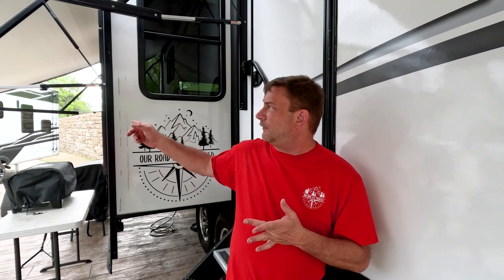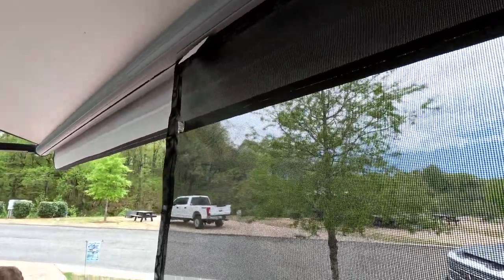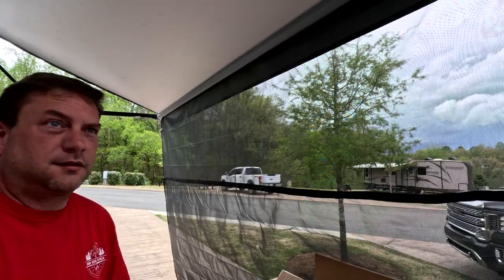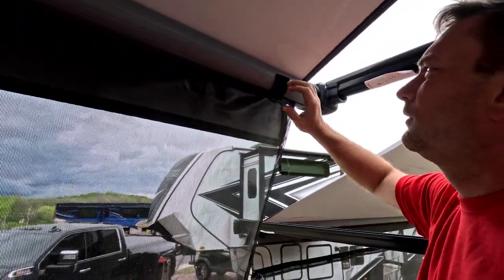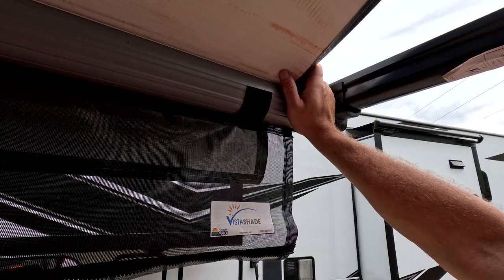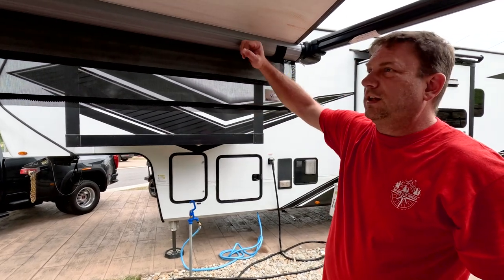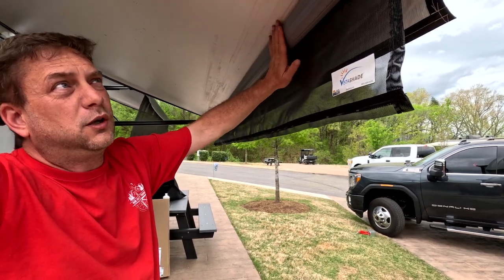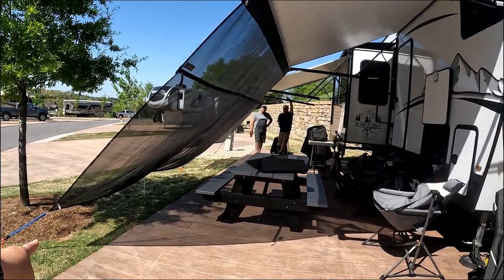Upgrade Your RV Life: How A Sun Shade Can Change Everything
If you're an RV owner, you know how important it is to have shade to keep you cool and comfortable while enjoying the great outdoors. That's where the Carefree and Vista Shade Awning Shade comes in.

In this video, we'll show you how to install a Carefree and Vista Shade Awning Shade on your RV. This easy-to-install accessory will provide shade and protection from the sun, while still allowing air to flow through, keeping you comfortable and cool.

First, we'll walk you through the process of measuring your awning to ensure that you get the right size shade. Then, we'll show you how to attach the shade to your awning, including how to adjust the tension for a perfect fit.

We'll also give you some tips for maintaining your Carefree and Vista Shade Awning Shade so that it lasts as long as possible. With this simple addition to your RV, you can enjoy the outdoors without worrying about harmful UV rays or excessive heat.

So if you're ready to stay cool and comfortable while RVing, watch this video and learn how to install a Carefree and Vista Shade Awning Shade on your RV today!